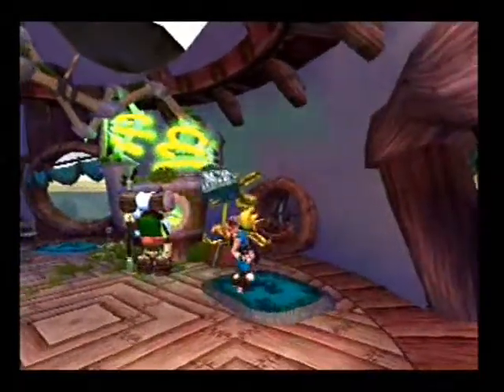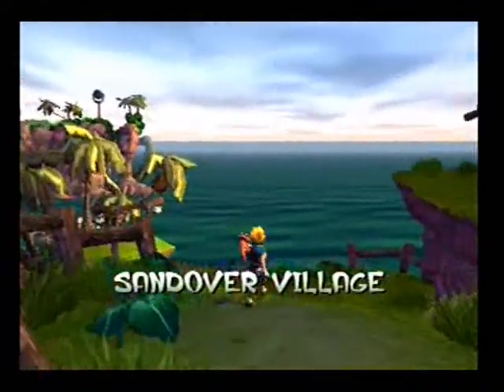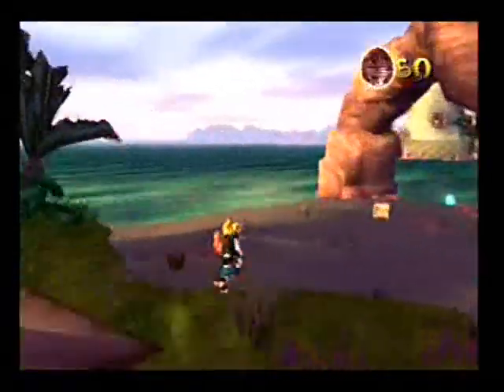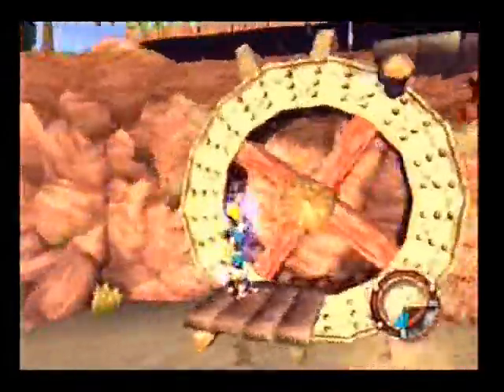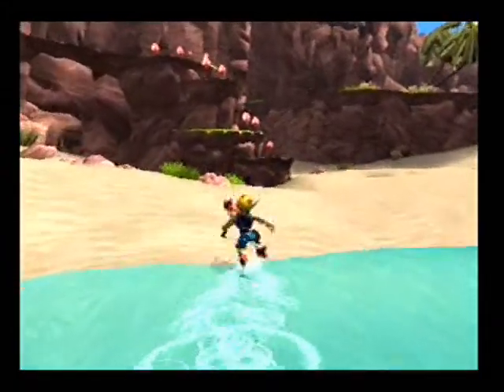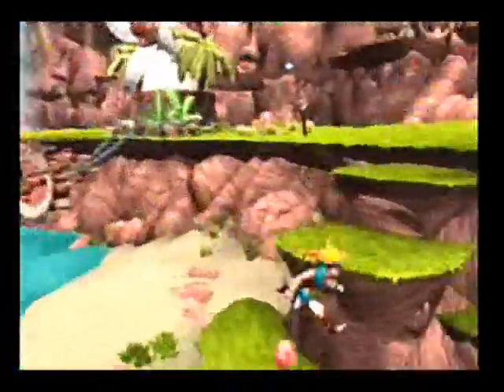Gemini Dazzy Plays Jak & Daxter: Part 2 [Jak Can Turn Invisible?]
We make our way through Sandover Village, and to Sentinel Beach. Last of all...

Video Created: 7th May 2009